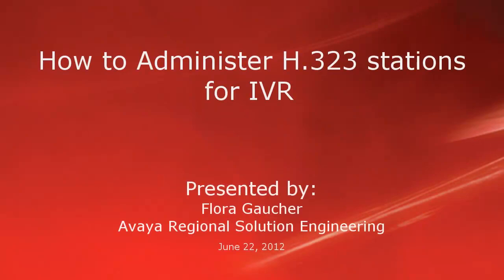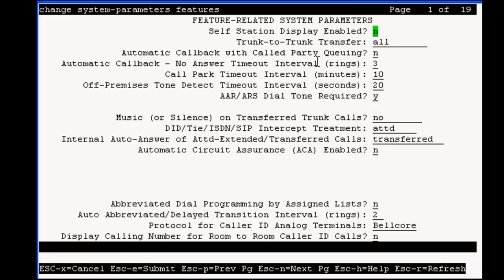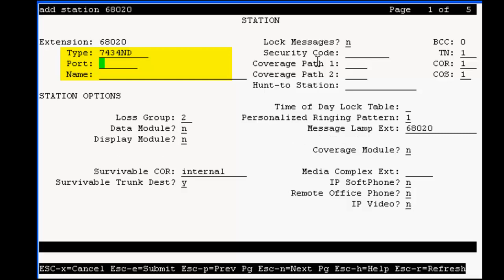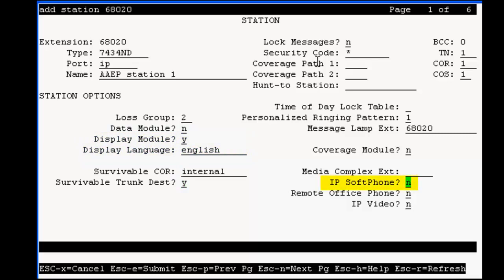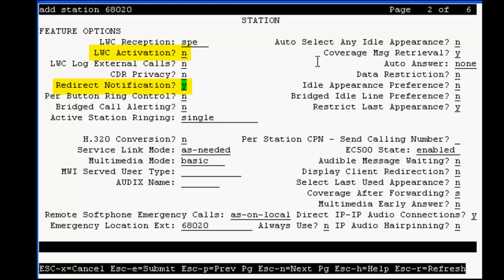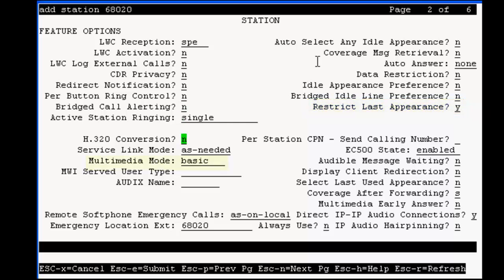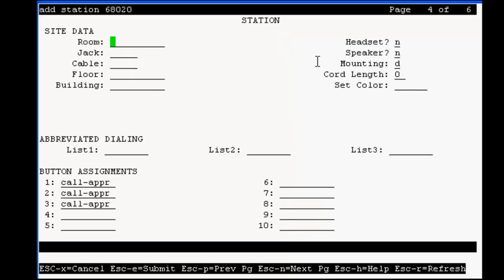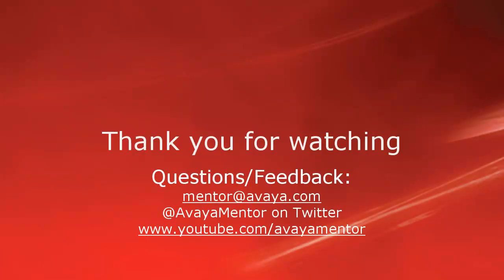How to Administer H.323 stations for IVR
This video is about the administration of H.323 stations for Experience Portal (AAEP), Voice Portal (AVP) or Interactive Response (AIR). Produced by Flora Gaucher.